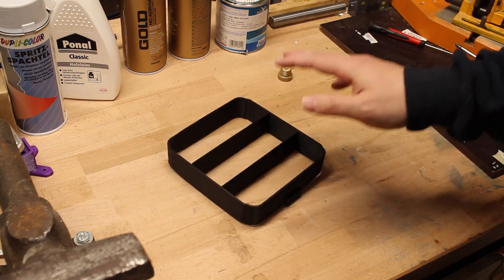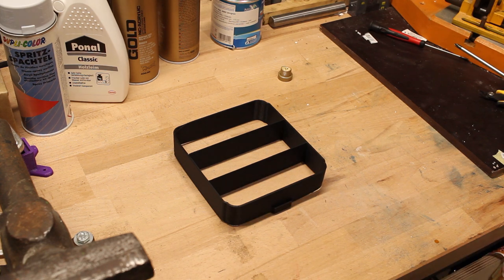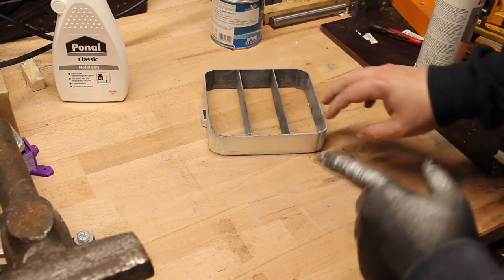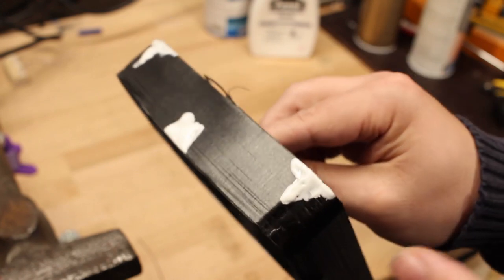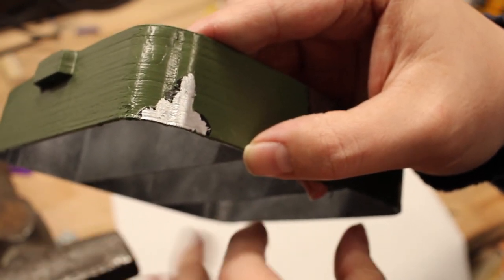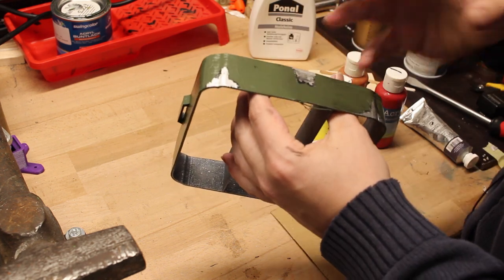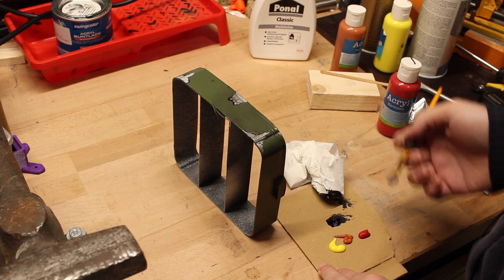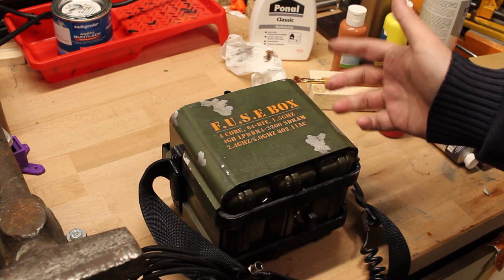Random: Chipped paint and Weathering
Hallo and guten Tag,

this Video is about how I created the chipped paint look on my cyberdeck case. This video got a bit long and I know that not everyone is abled to (or wants to) pay attention to me rambling for so long so here is the ...

TLDW:
Sand, add primer, repeat till satisfied then add black paint, add silver paint, add a mask where you want the paint to chip (I use wood glue but you can also use liquid latex, tooth paste or similar). If you want to achieve a look where the top paint has a primer layer underneath add your primer color, peal off the masked areas and repeat masking and painting with the main color.

0:00 Intro
0:30 Materials
3:15 Priming
4:15 Metal Color
5:00 Adding wood glue
6:17 Pealing the "fake Primer"
7:47 Adding wood glue
9:37 Final coat of color
10:27 Pealing the main color
12:43 Weathering - Black wash
15:15 "Rust"
17:15 Final Result
18:00 More steps I did for my Deck
19:43 The End

These are Step files, so you can still edit them to your needs. All the files are in a "Alpha" state. They might still need some filing and sanding since they were not intended to be used/printed by others ;)